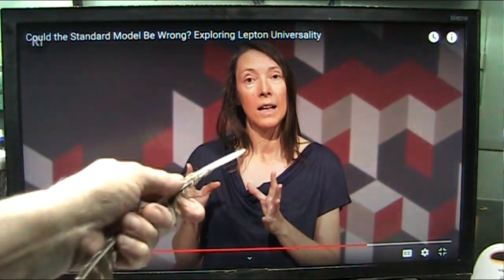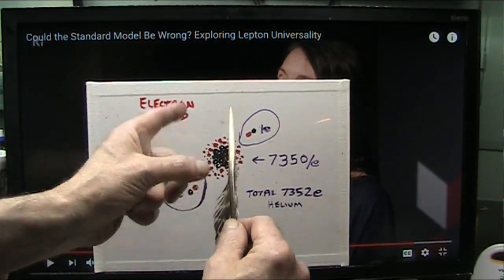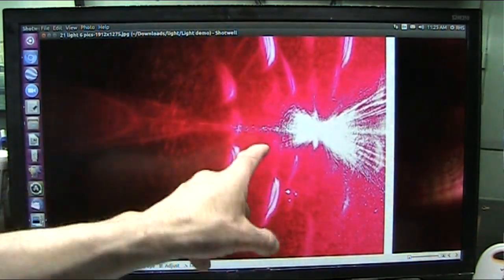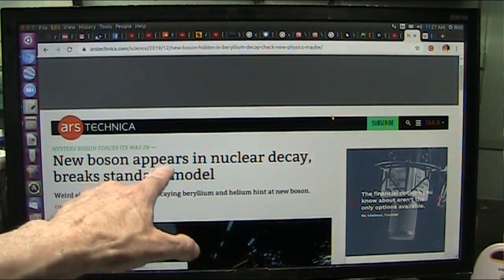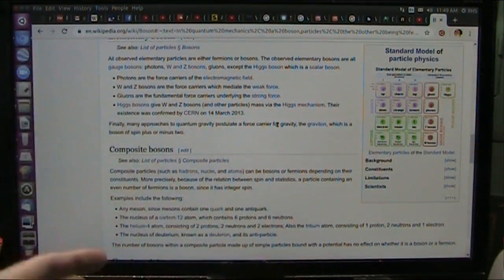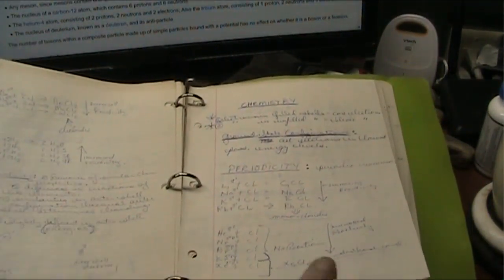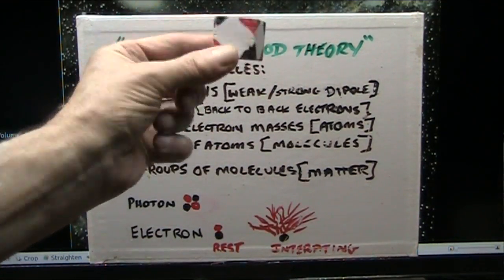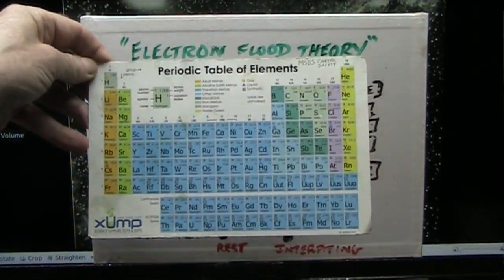Electron Flood Supporting Evidence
The atomic nucleus is admitted wrong by all top physicists now. The new model is "Electron Flood" where only electrons exist and resonance stable qtys are nuclei.
Electrons from light are seen in this video and shown to be a strong and weak dipole. This is exactly what has been observed but never understood and only way to account for isotopes and orbitals.